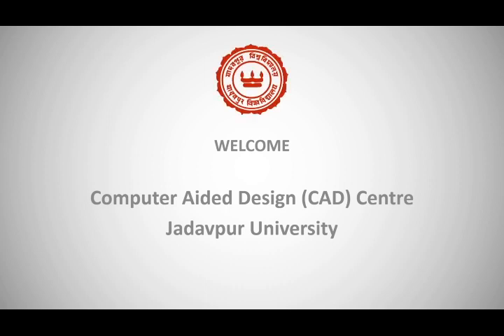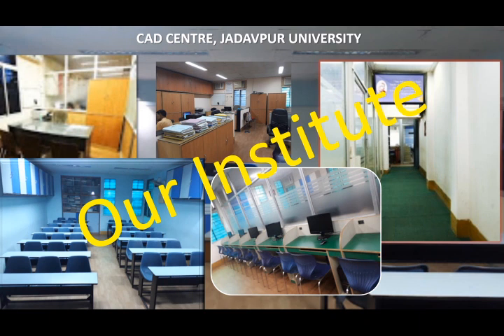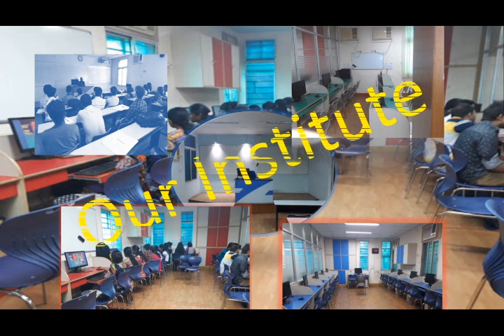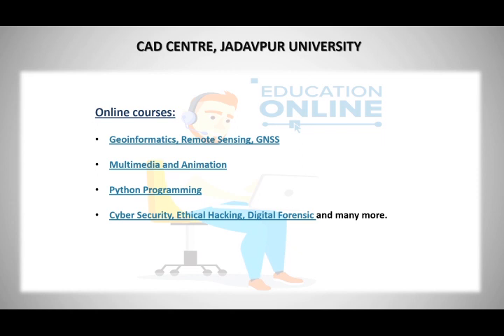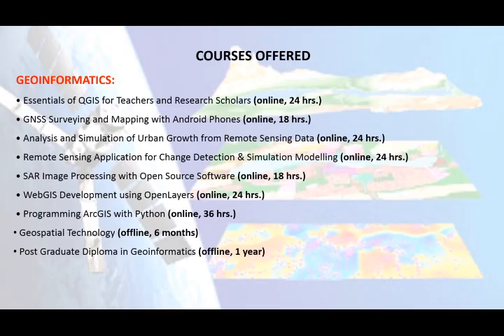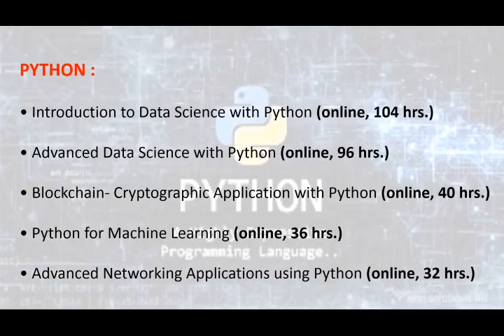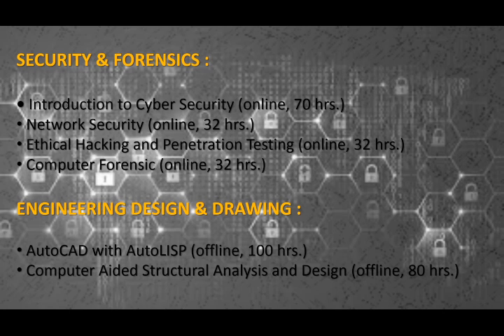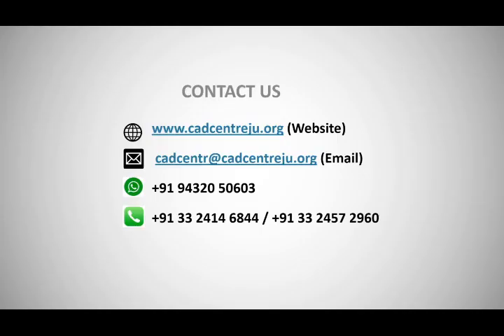CAD Centre, Jadavpur University